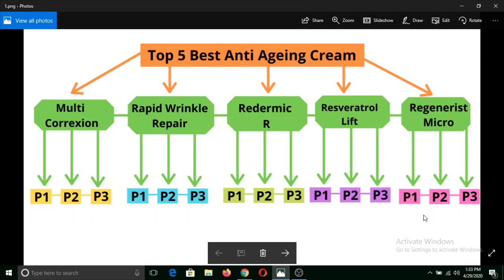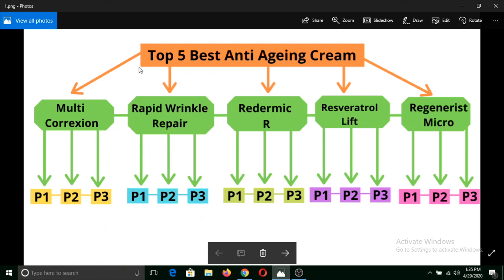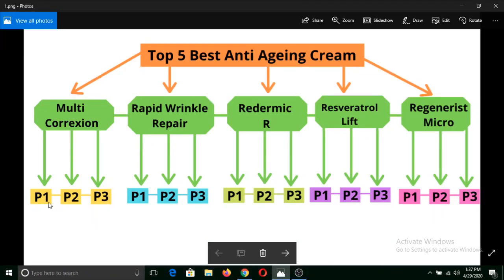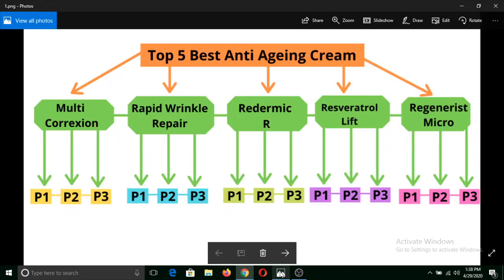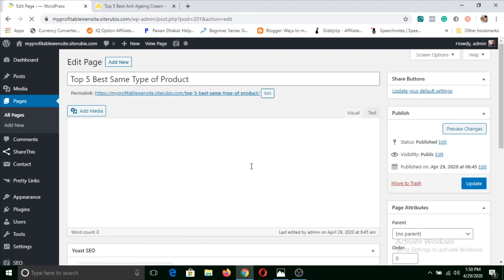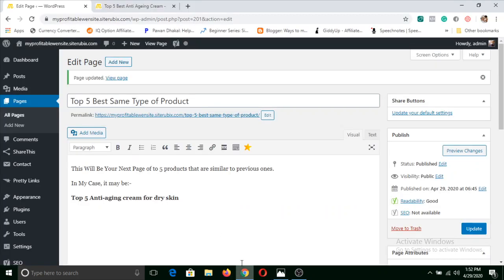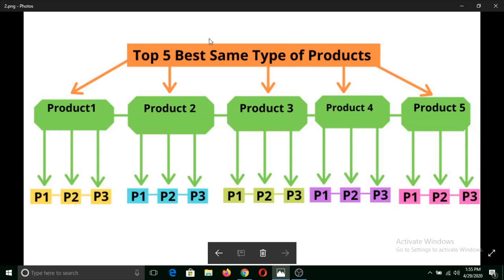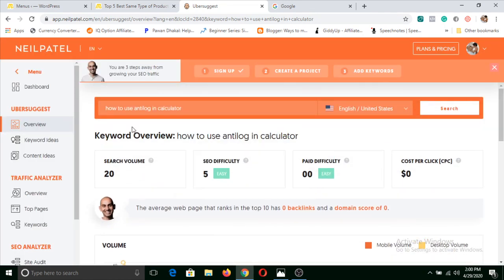Site Structure Lesson-12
In this lesson, you'll learn about the site structure & longterm vision for your website.

Check out some of my recommendations below:-